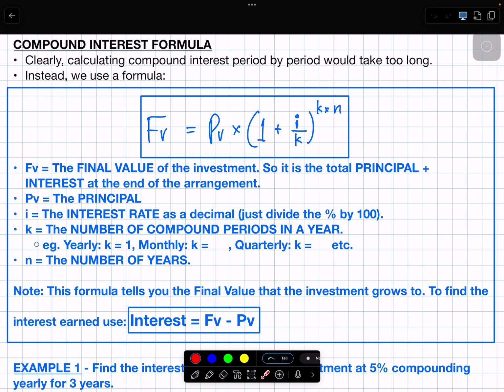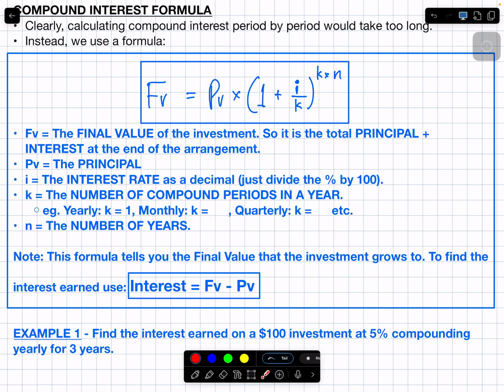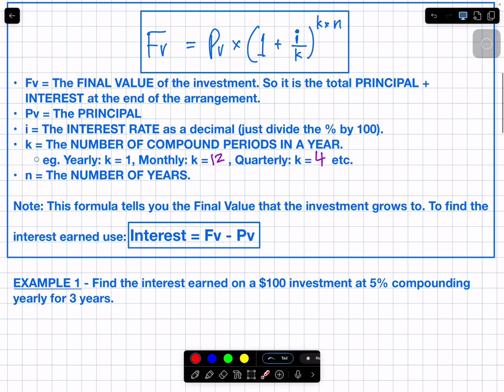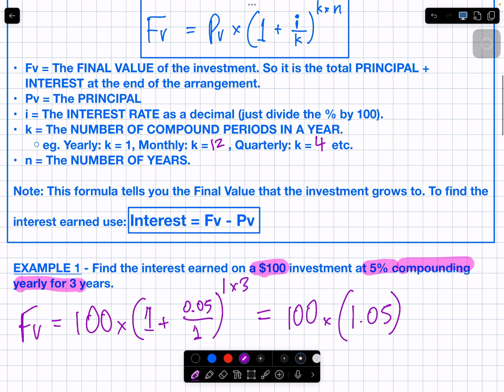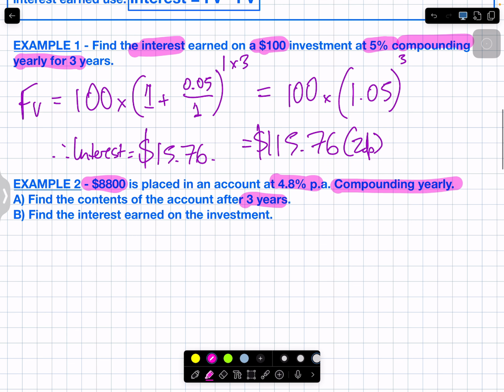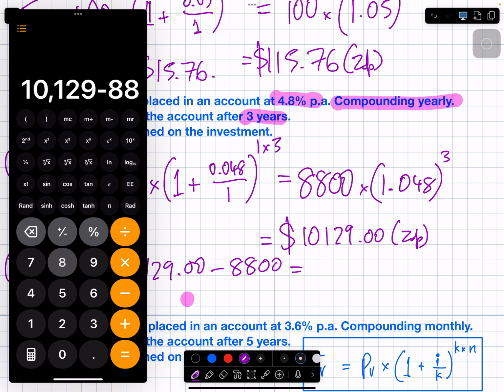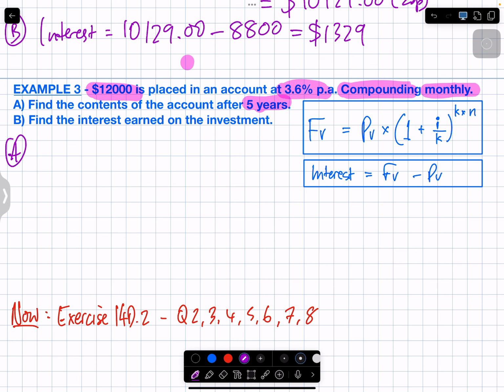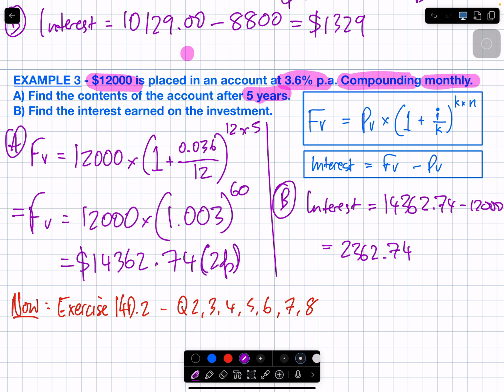10SACMA - Compound Interest Formula (2025)